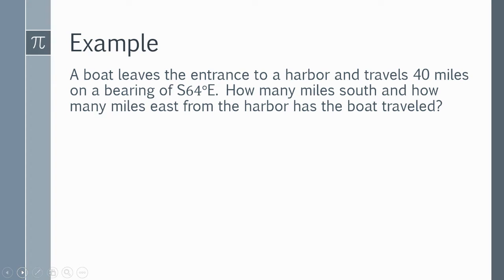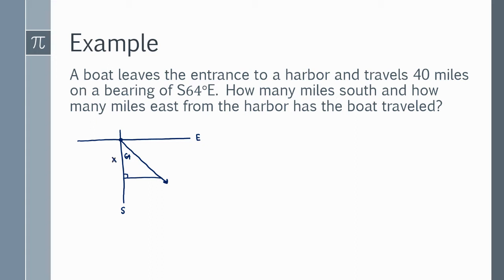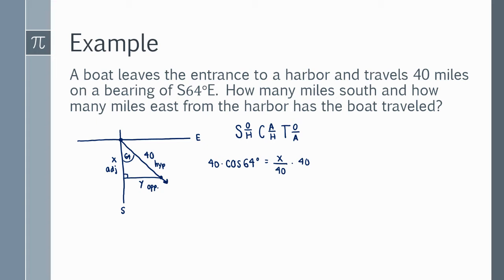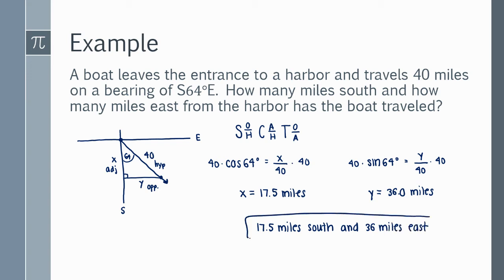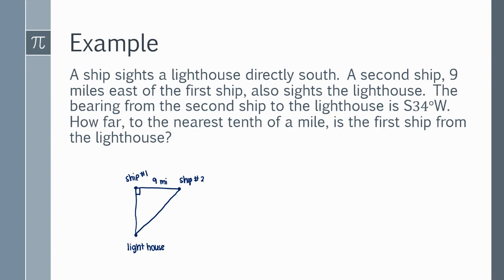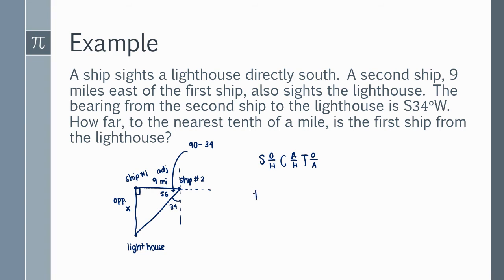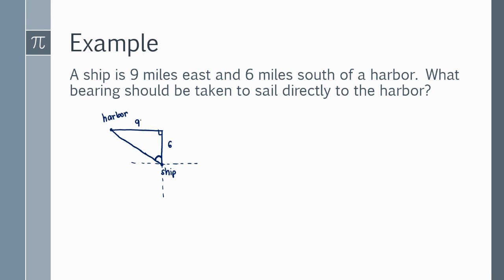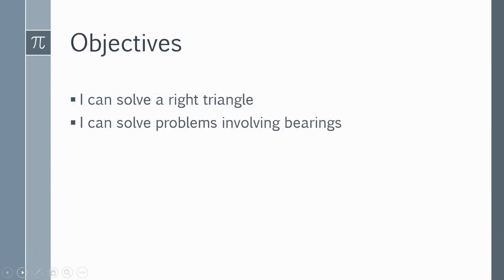H Algebra 2: Lesson 5.8 Day 3